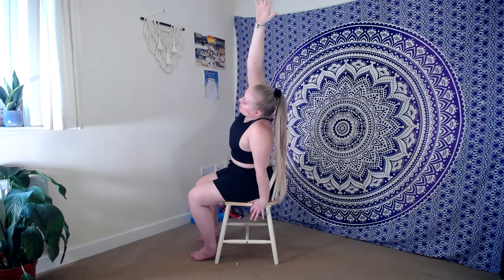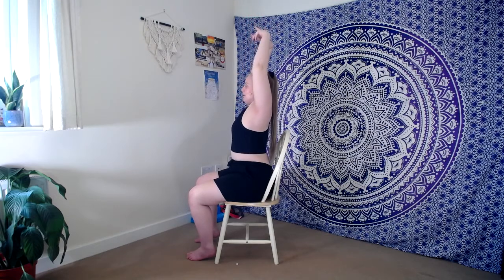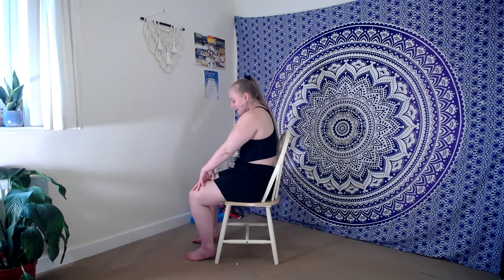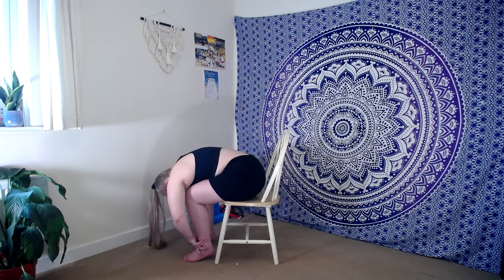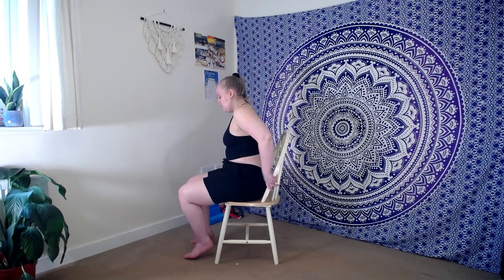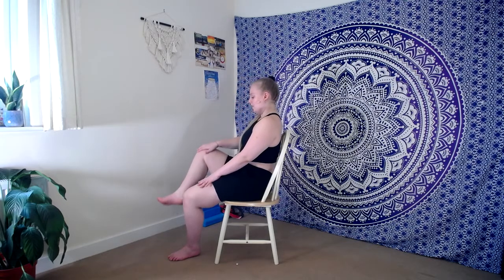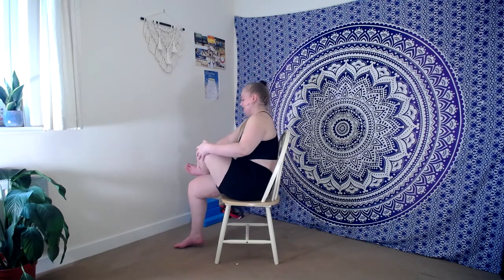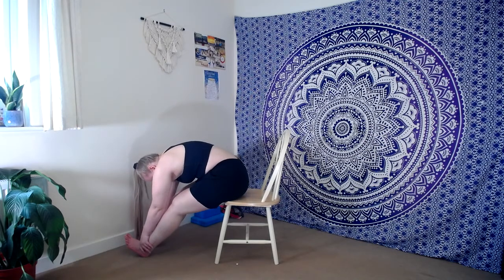Chair Yoga! - Lauren Aimée Yoga (20mins)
For those days when you can't be bothered to roll out your mat, or if you just find chair yoga for accessible this is the practice for you!

This class is free for anyone to use however please consider donating whatever you feel you can Your support is greatly appreciated at this time!